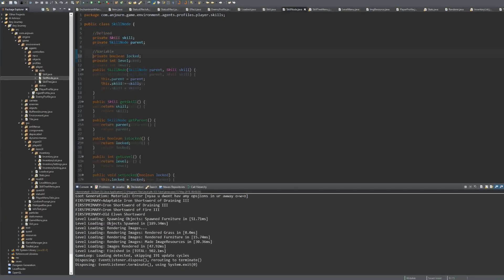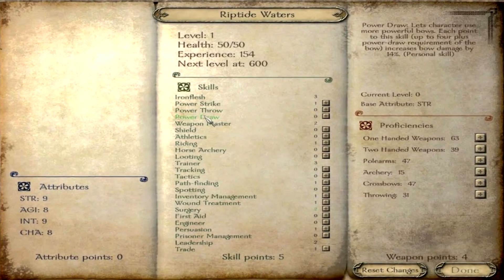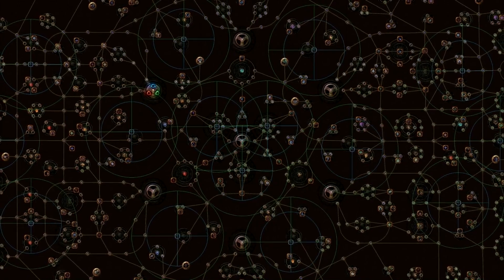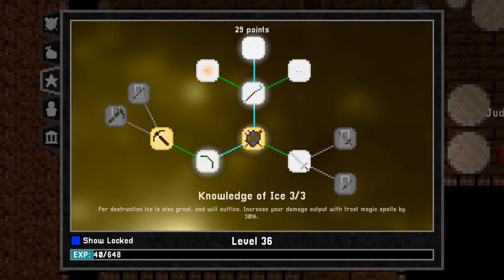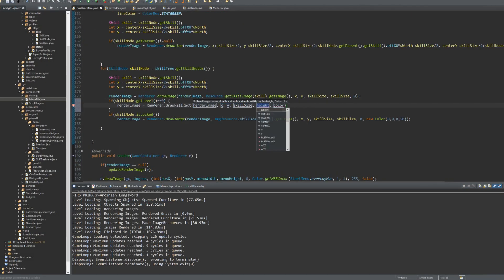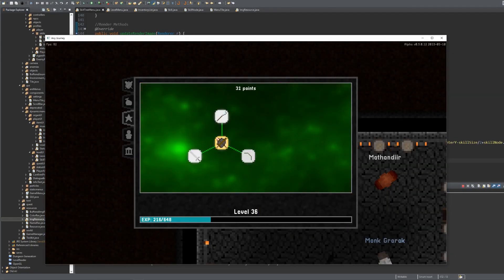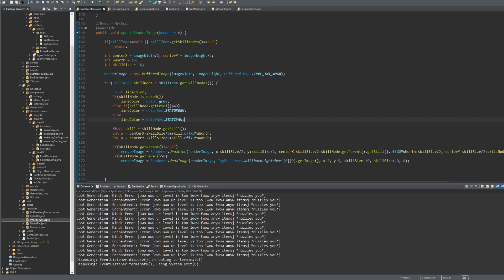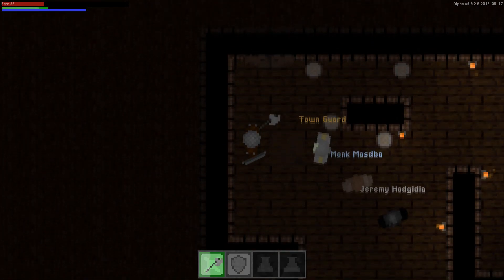Skill Tree | Indie Game Dev: Week 20 (Procedural RPG)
My dudes, we got skill trees up in here. Instead of those boring percentage buffs from previous versions, I've made the executive decision that we're going to change it up and instead create a big beautiful skill tree.

I've spend all of last week working on this. First of all, skills did not exist yet so I had to design a construction for creating the skill tree in Java, which contains all the skills in a specific order that can also be graphically represented in the new Skill Tree GUI. The menu is very different from all the other menus because you can navigate it with the mouse, the clickable tiles are inactive outside of the menu boundary, plus it even has a parallax background. On top of all of this, the whole skill tree structure is quite easily editable to create more and more skills over time.

Throughout this video I show a time lapse of the beginnings of the skill tree UI. I used to show absolutely 0 of the code that worked its magic behind the scenes. Did you enjoy the footage? Should I keep using time lapses in future videos? Let me know!

Next week I'll polish up 0.9, add some more passive skills that will increase your hp, stam, mag, etc. And I want to start working on the merchants that will trade with you in the various towns and cities of the world.